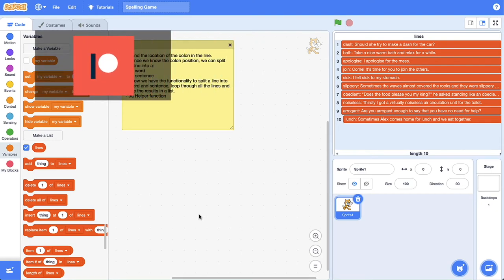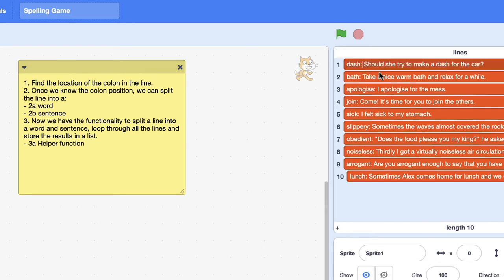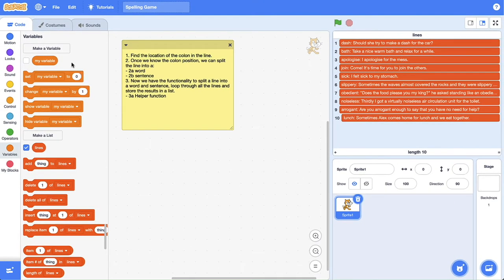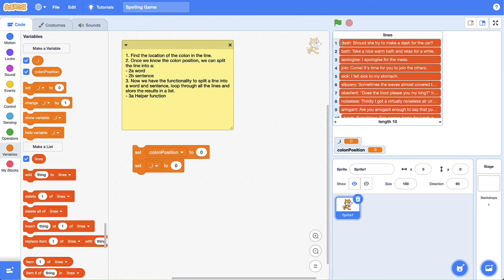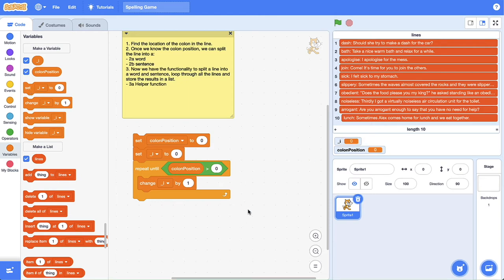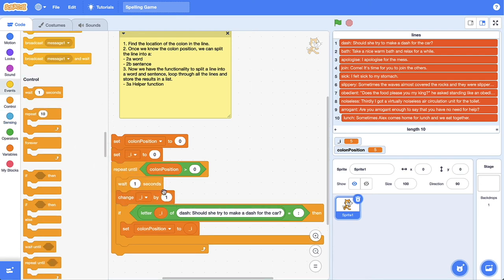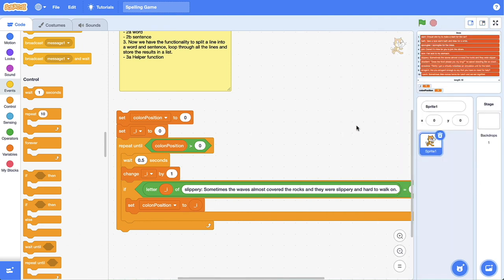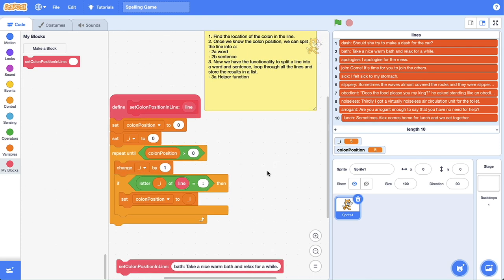How To Get The Index Of A Letter In A String In Scratch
🔗🔗🔗 LINKS  🔗🔗🔗

🙏🙏🙏 SUPPORT 🙏🙏🙏

👻👻👻 SOCIAL MEDIA 👻👻👻

📝📝📝 VIDEO DESCRIPTION 📝📝📝